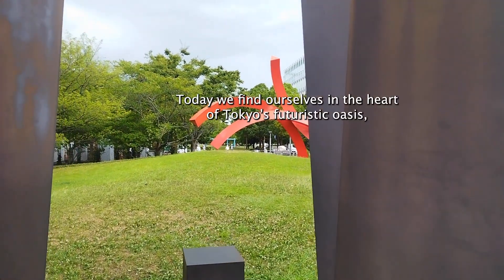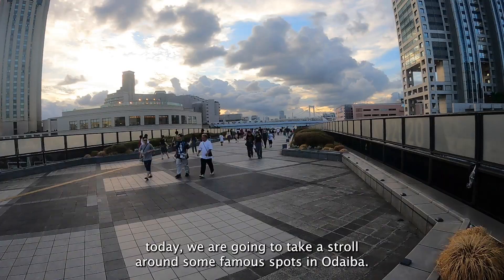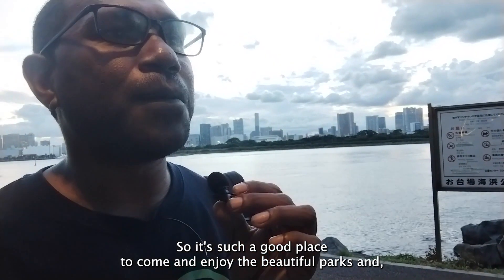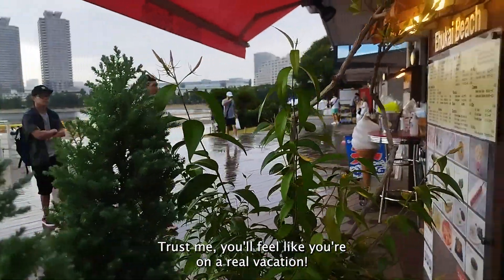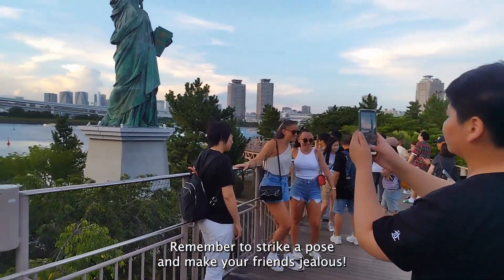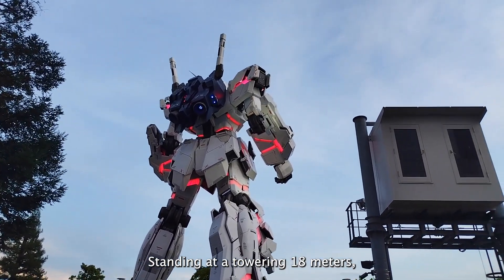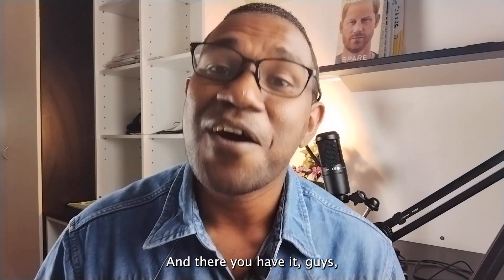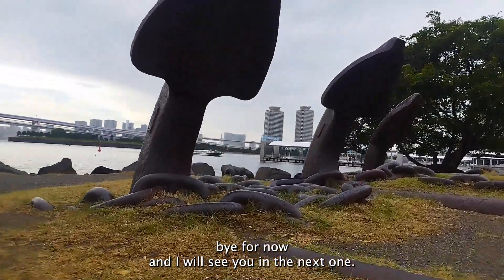5 Things to DO in Odaiba Tokyo | Japan Travel Vlog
In this video, I am showing you 5 things you can do at Odaiba in Tokyo. Odaiba is a man-made island outside Tokyo bay and it is a place worth visiting if you're in beatiful Tokyo.

If you're visiting Japan, GET your JR Pass to travel affordably around Japan

I upload weekly videos about my adventures in Japan.

Timestamps:

0:00 Intro
0:58 Odaiba Marine Park
1:38 Odaiba Beach
2: 07 Statue of Liberty
2:50 Shopping
3:15 The Gundam Statue
4:18 Outro